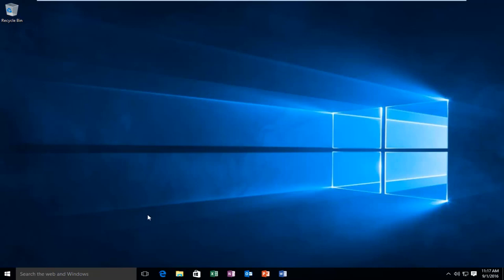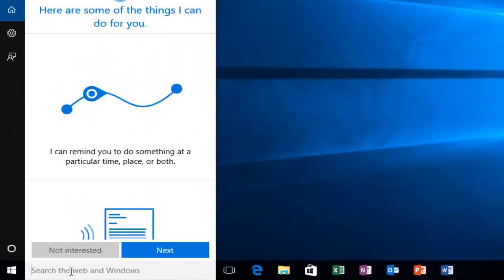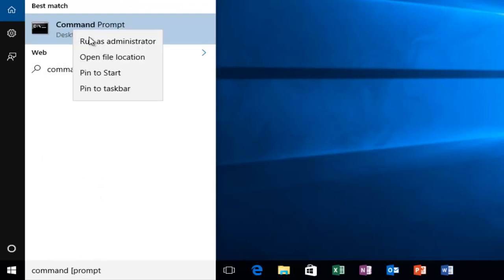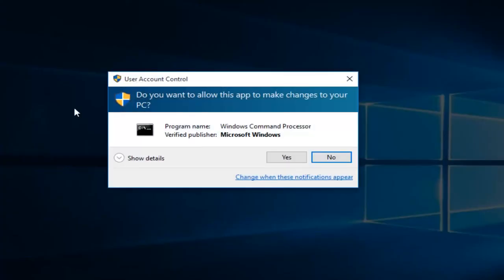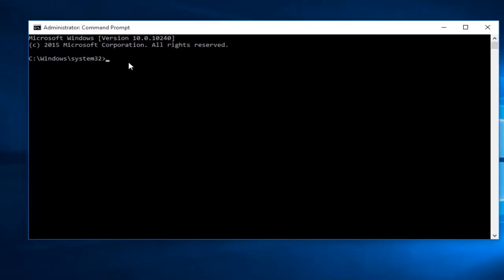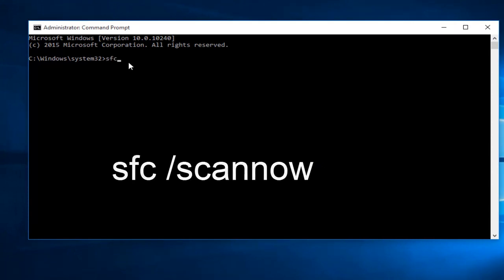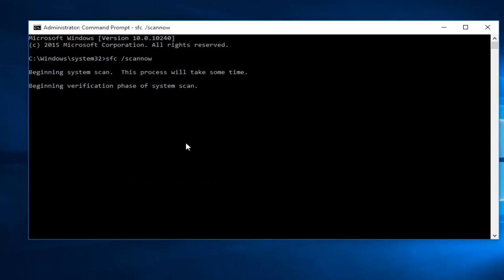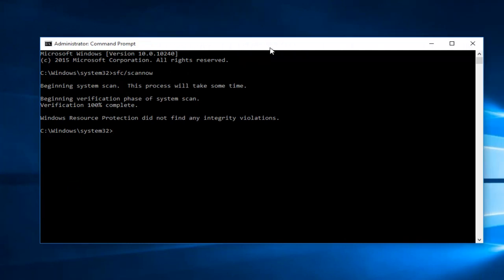How Repair Corrupted Windows 10 System Files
If some Windows functions aren't working or Windows crashes, use the System File Checker to scan Windows and restore your files.

Though the steps below might look complicated at first glance, just follow them in order, step-by-step, and we’ll try to get you back on track.